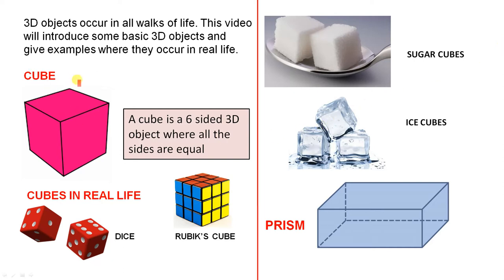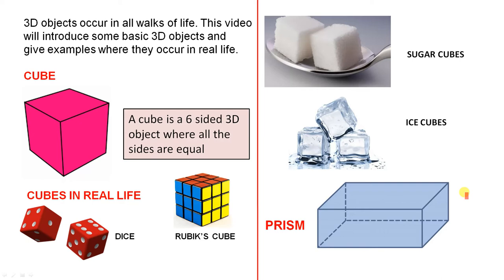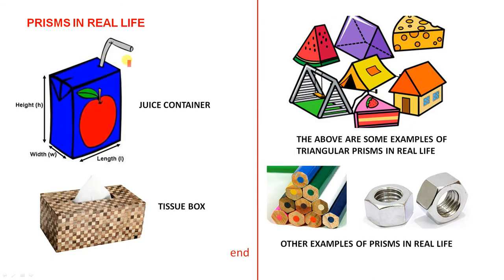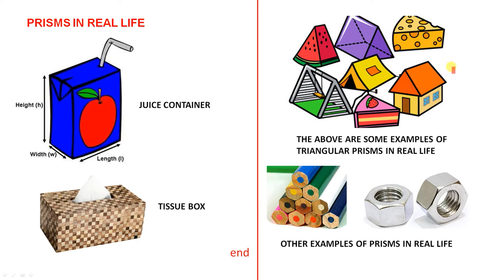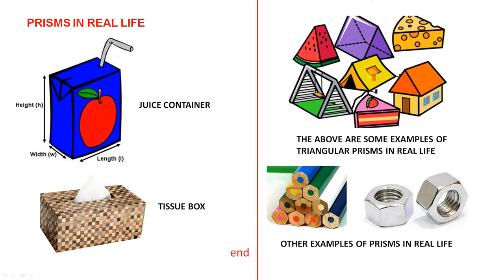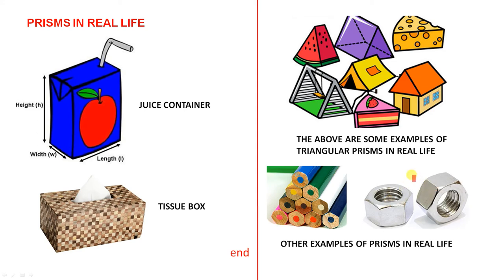3D Objects- Part 1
This video looks at some basic 3D objects and gives examples to show where they occur in real life.